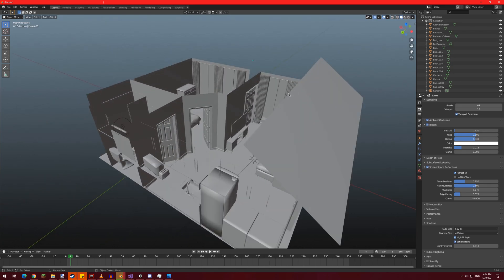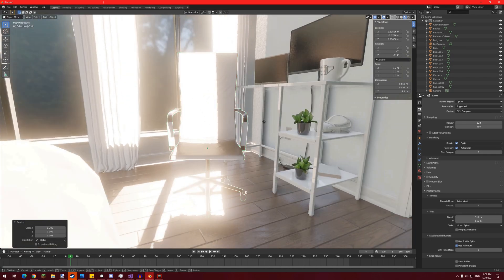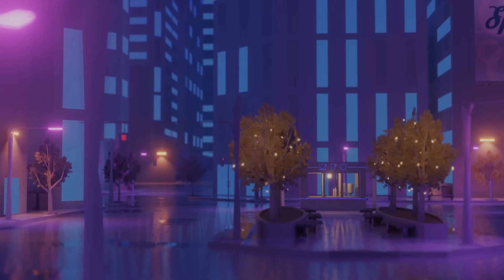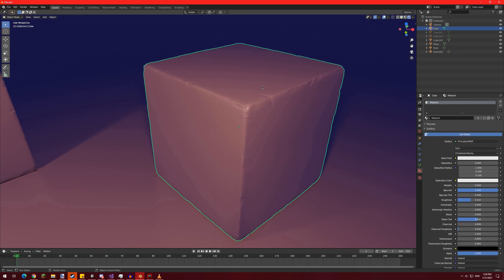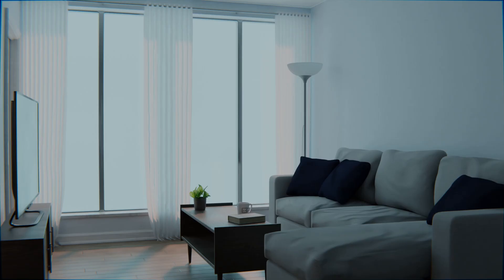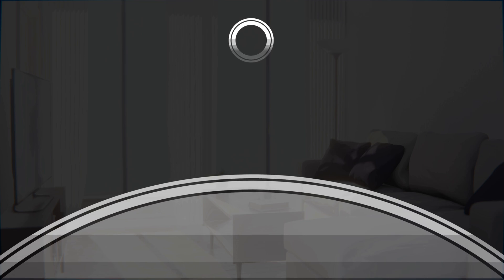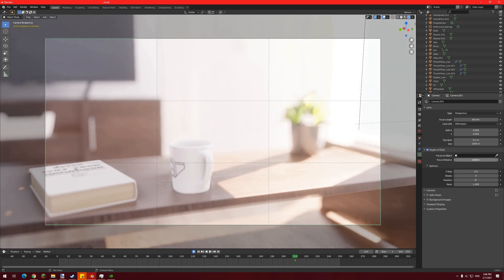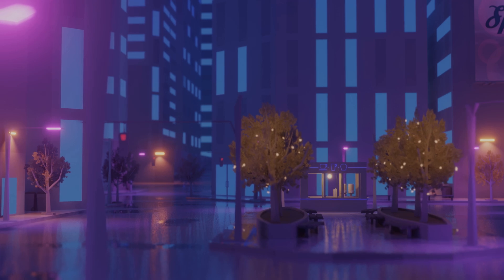Creating Photorealistic Interior Renders with Blender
Regardless of whether you're creating interior spaces for rendering, for realtime - maybe for both - this video talks about a workflow that can optimize your scene's realism for a photorealistic end result.  While I'm targeting Blender, the concepts discussed here are applicable to most 3D design suites.